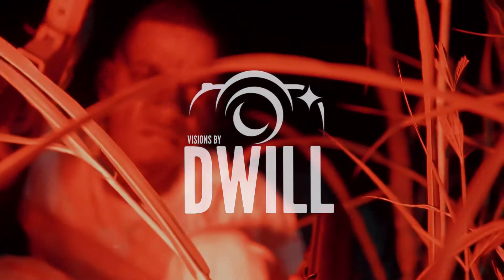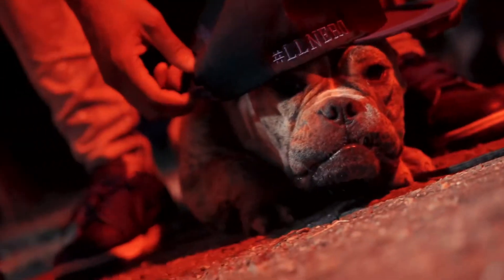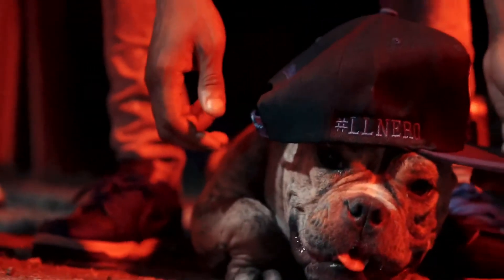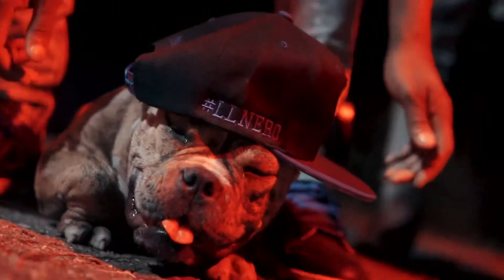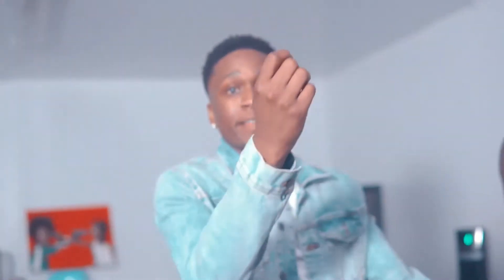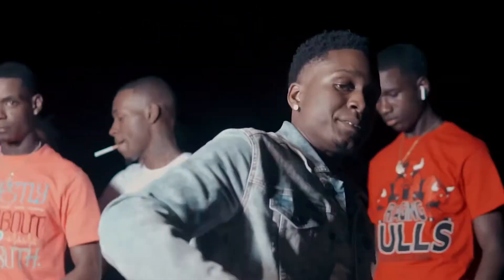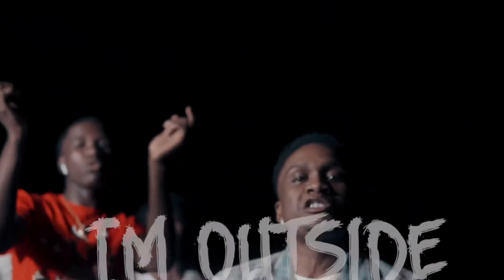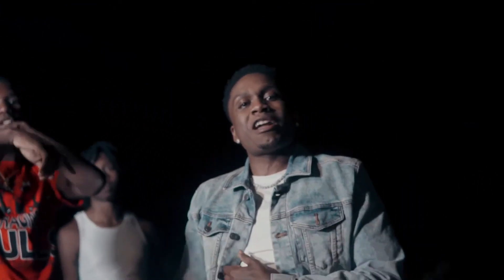Scottchi - IM OUTSIDE ft JayLewis (Official Music Video )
Scottchi - I’m Outside featuring JayLewis official music video